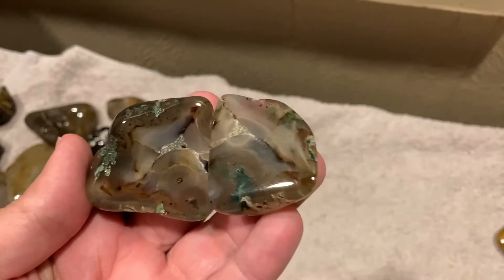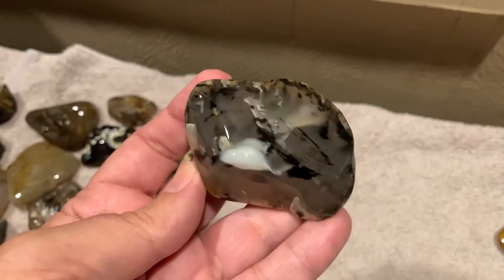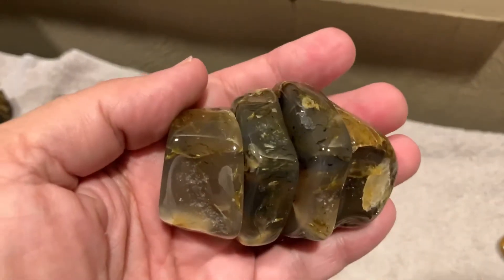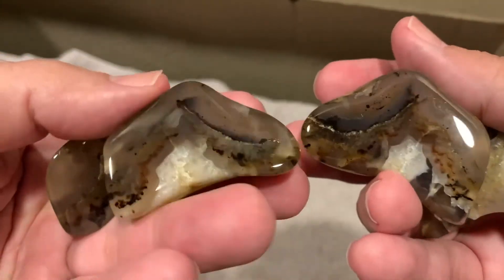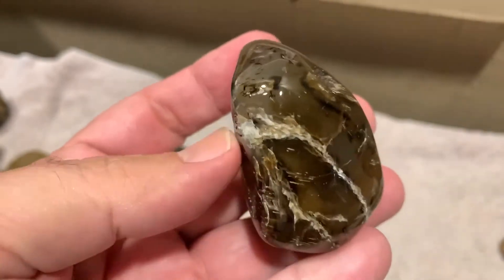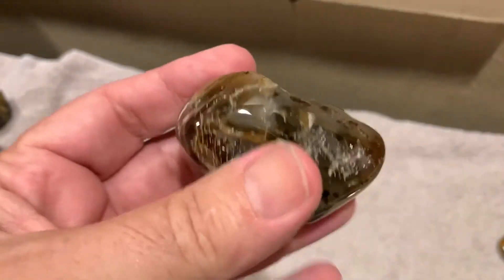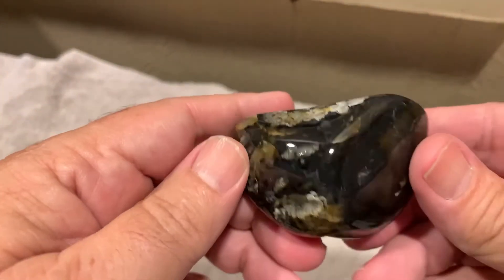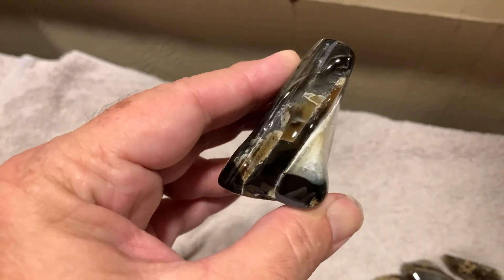Sweet Montana agates polished lot for @clintnagel1668 thefinders cajunrockhound hard to give ‘em up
This is Clint’s part of the box of Montana agates he sent me , they came out nice hope he likes them , really cool patterns